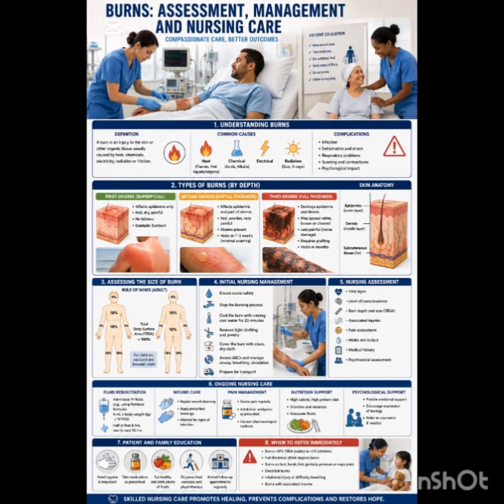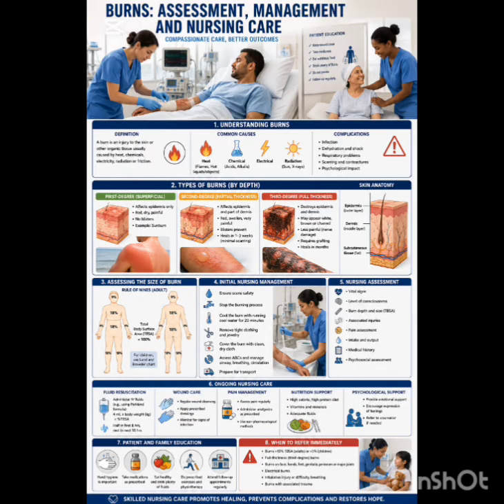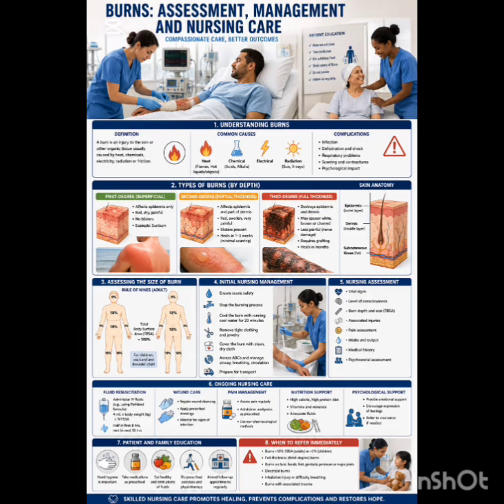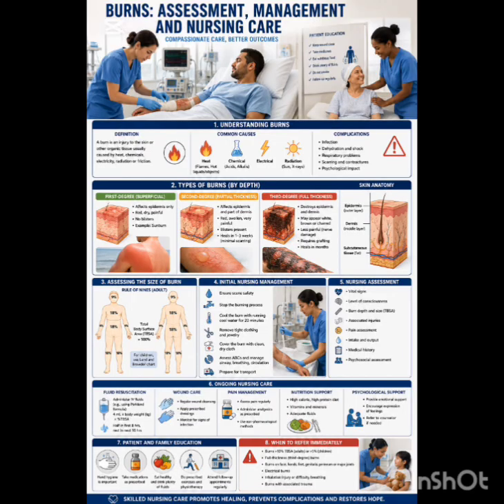Burns ( ubushye) : causes, effects, pathophysiology, risk factors, first aid and management